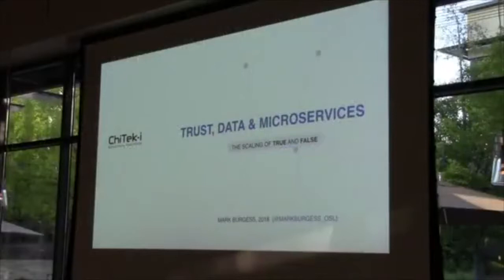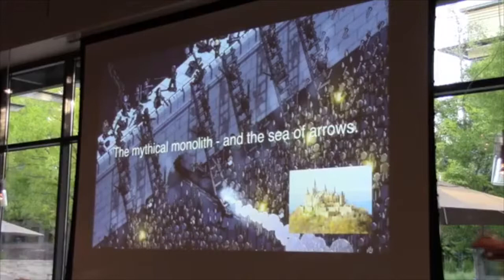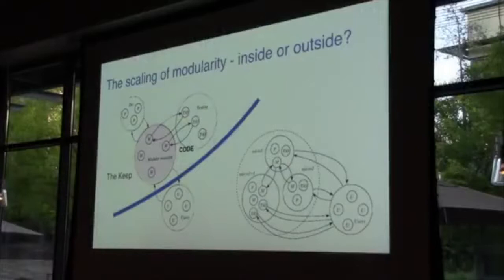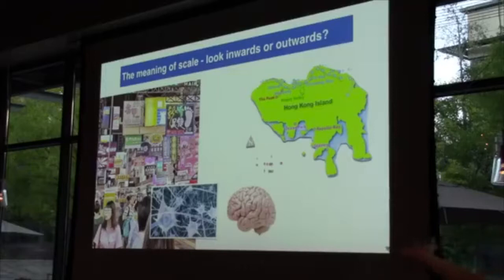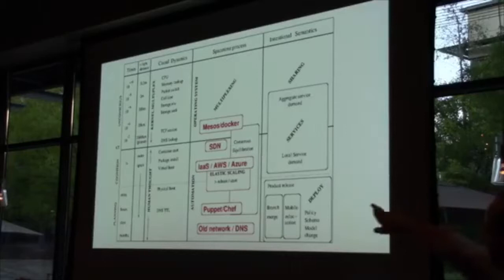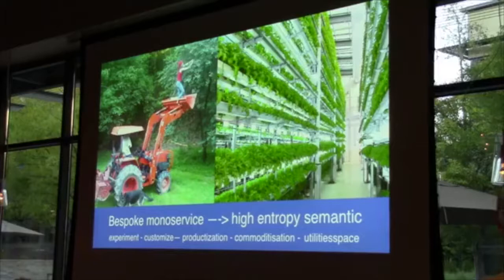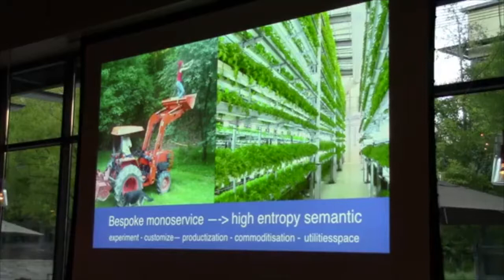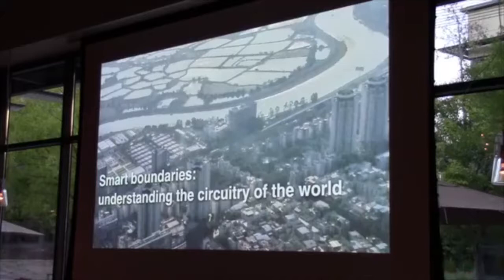VMware {code} Experience on Air - Doctor Mark Burgess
Trust and Microservices (svDevOps)